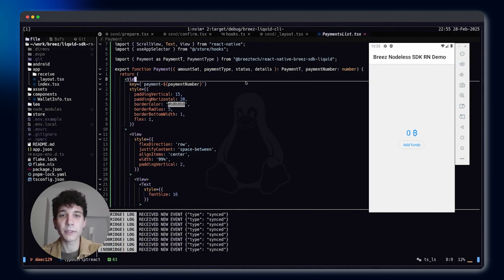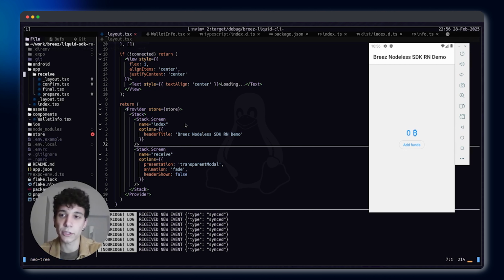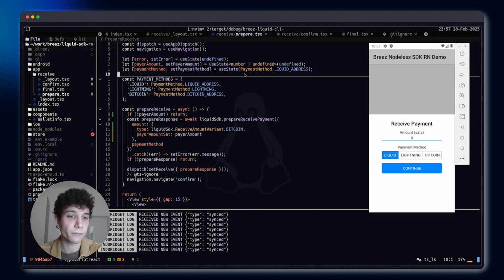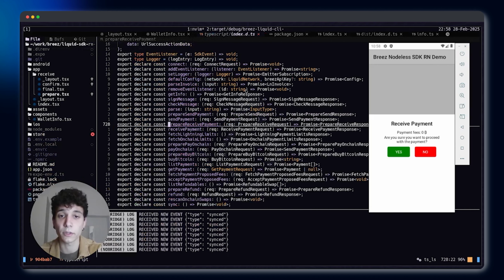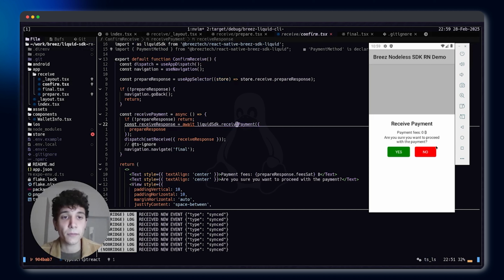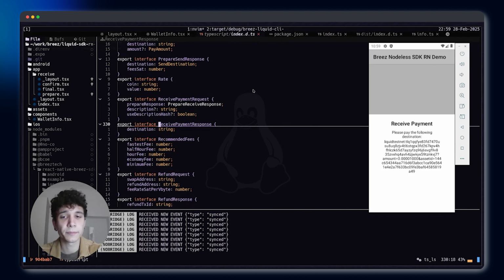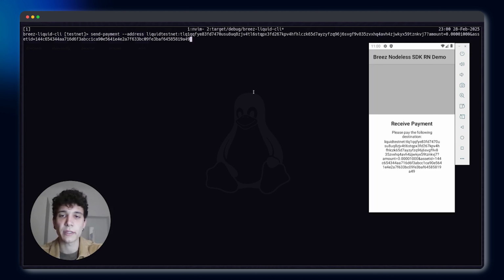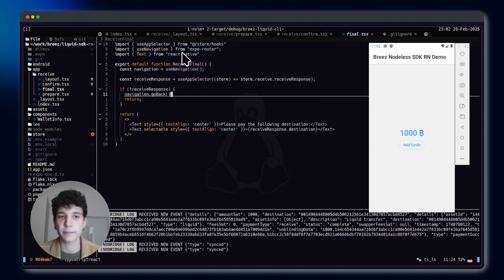How to Add Bitcoin Payments to React Native Apps with the Breez SDK — Receive Payments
With the Breez SDK, adding bitcoin payments to your app has never been easier. Antonio from Breez guides you through the process in this tutorial.

In this video, part four of the series, he'll show you how to receive payments with the Breez SDK.

Why Choose the Breez SDK - Nodeless?
- It's free and open-source — no cost to you and code you can verify.
- It's a best-in-class plug-and-play solution — an effortless integration for developers.
- No nodes, setup fees for end-users, or LSPs — just integrate and go.
- No custody issues — your users hold their money.